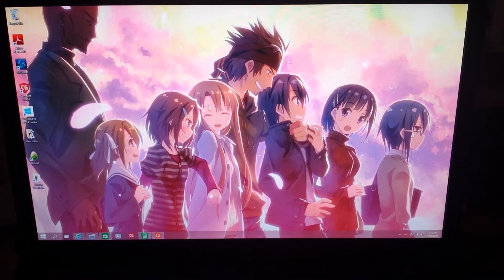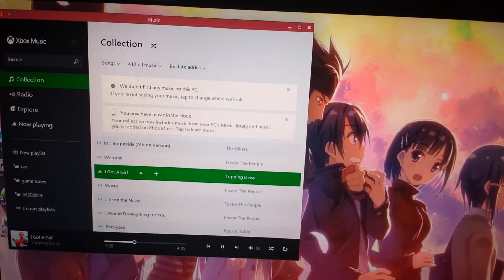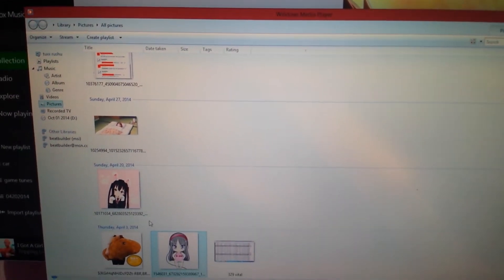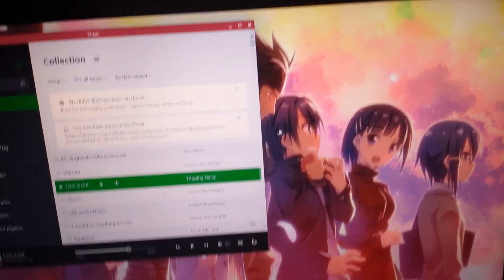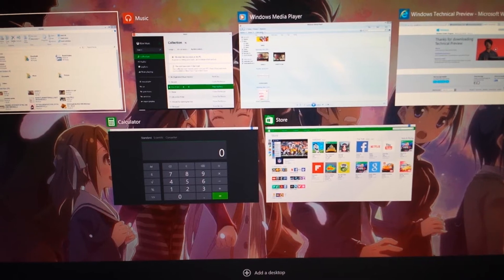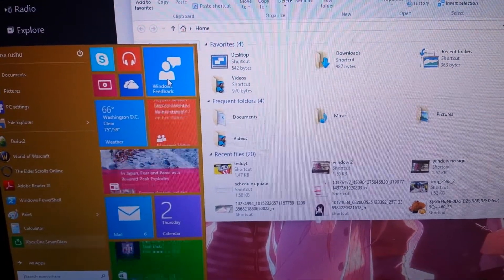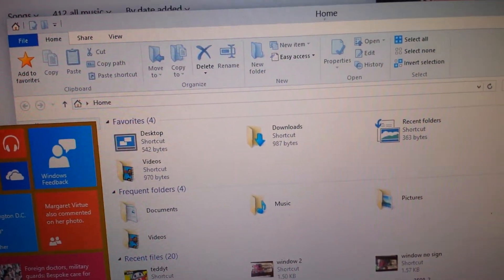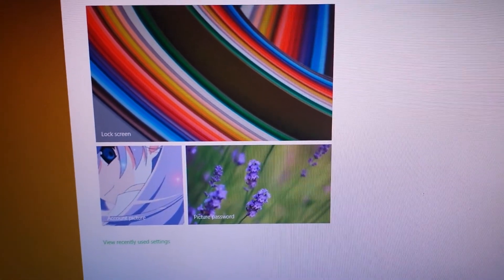Windows 10 first impressions - first 24 hours / Is this xbox one?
So I've had windows 10 installed for about 24 hours now and want to share some information about music playback, O/S and connection to xboxone.